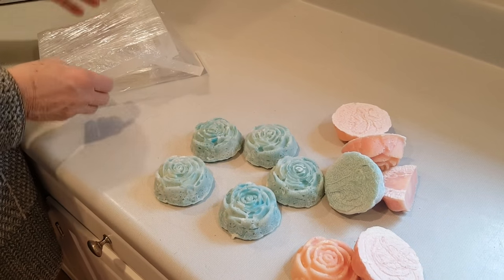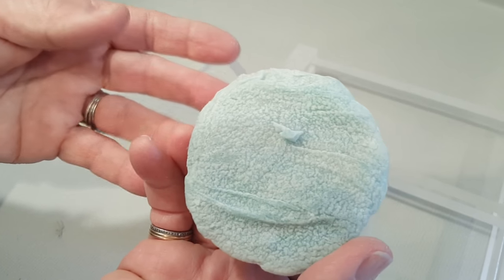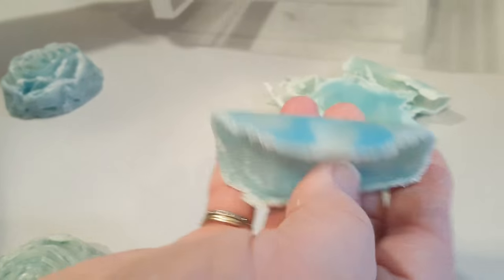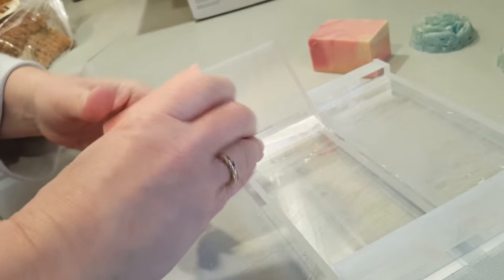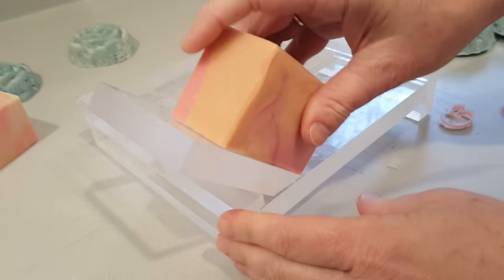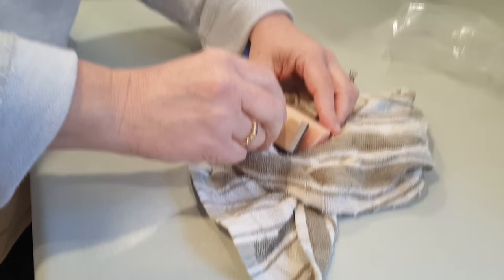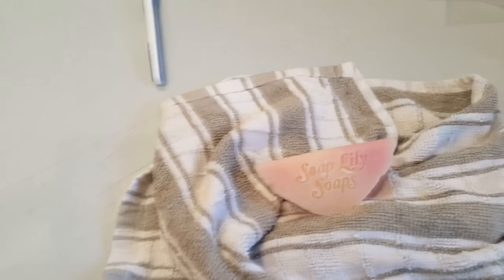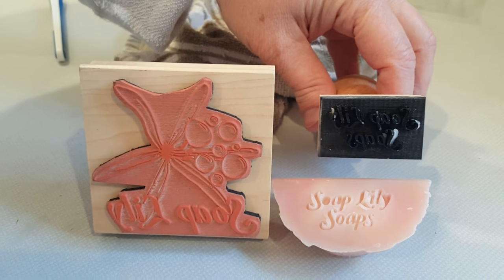Planer-Beveler & Soap Stamps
This video may only be exciting to us, but today (1-26-16) was so much fun!  We got to unwrap and test some new goodies that we just ordered.  We found all three on Etsy.  One is a planer/beveler made from acrylic, one is a soap stamp, and the third is a custom ink stamp.